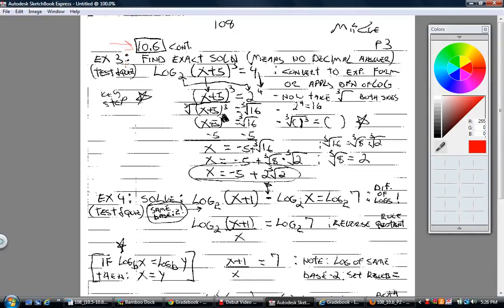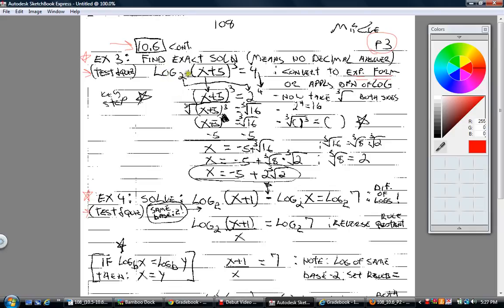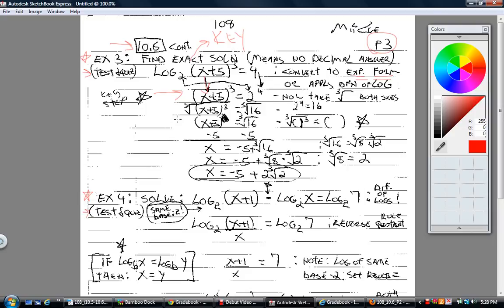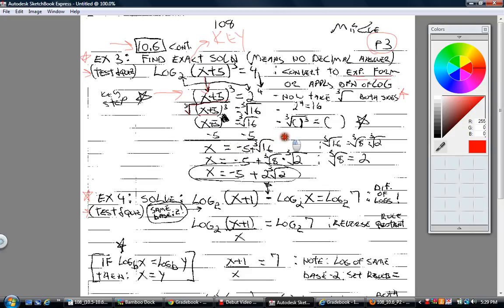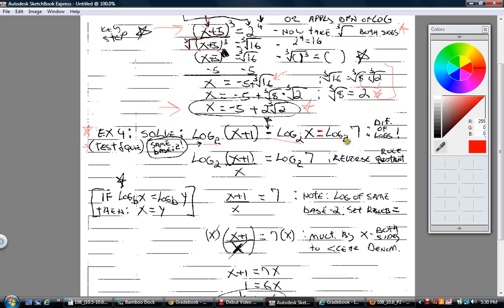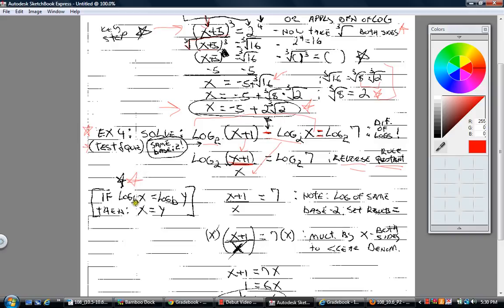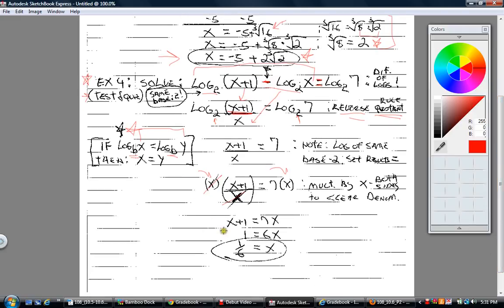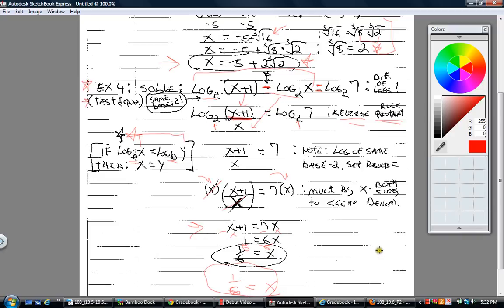108_10.6_P3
108_10.6_P3